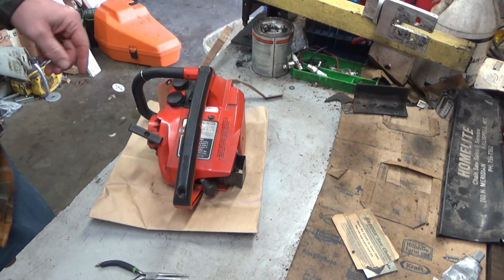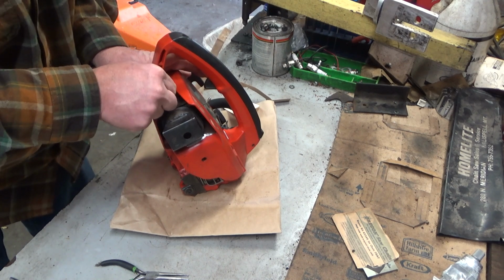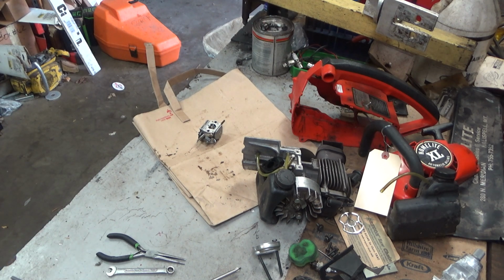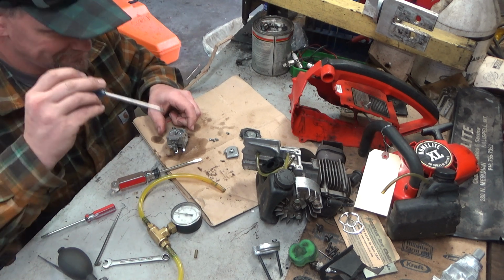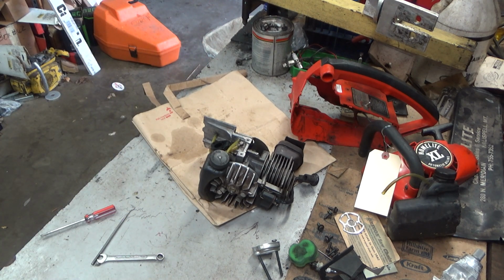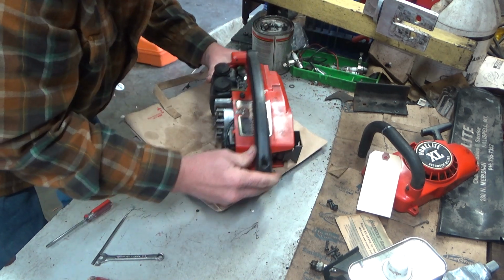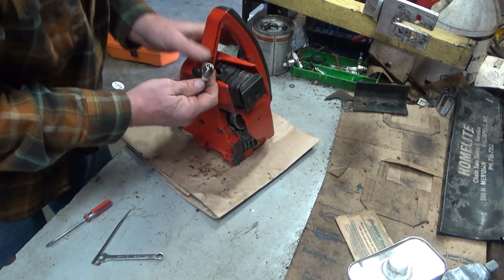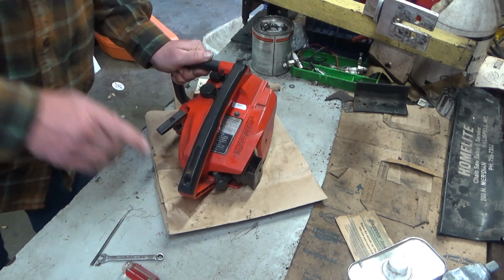Homelite UT-10654 & 10655 XL & Super 2 Easy Engine Removal & Zama C2S Carburetor Work On Bill's XL!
1:35 Initial Discussion
5:00 Removal Of Engine From Housing
6:50 Disconnecting Throttle Rod The EASY Way
7:38 Carburetor Removal
9:50 Zama C2S-H5A Disassembly
11:30 Proper Inlet Needle Spring Placement Discussion
15:13 Reassembly
16:45 69255-C Throttle Rod Placement On Carburetor
17:45 Sliding Engine Back In Place & Hooking Up Throttle Linkage
21:00 Proper Tightening Of Starter Screws On Plastic Engine Housings
22:25 Final Test Run & Tuning